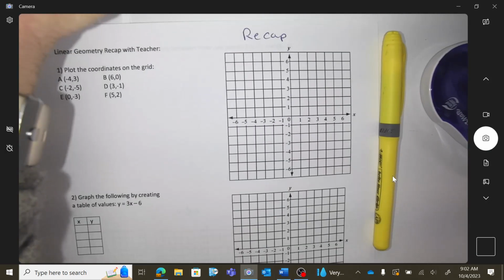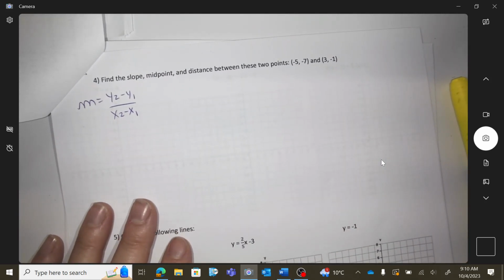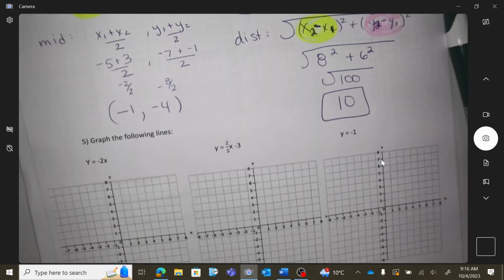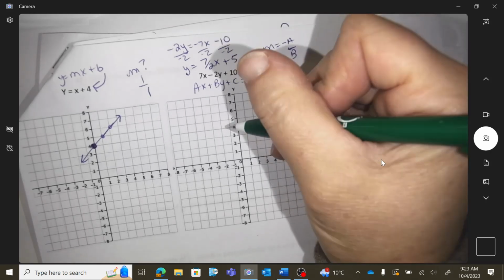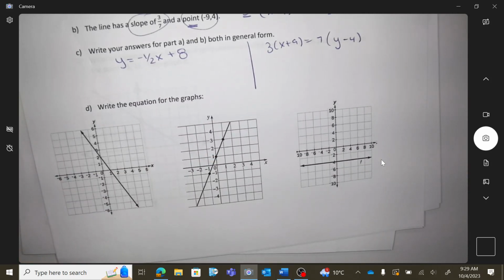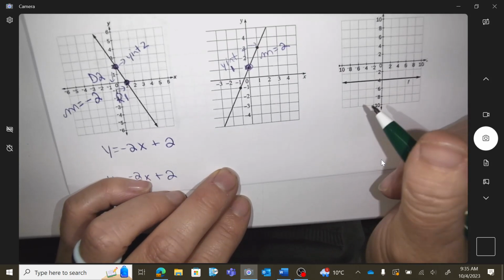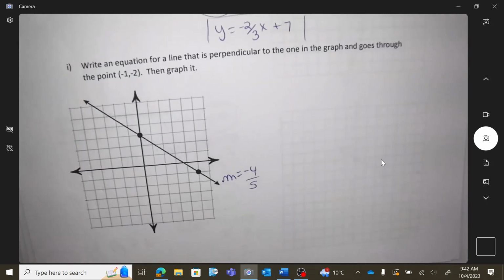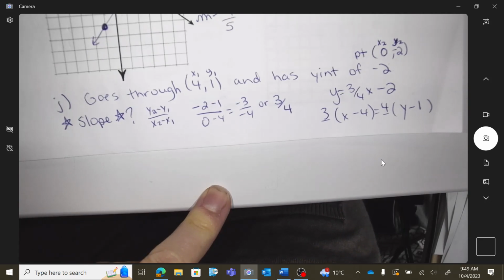linear function recap